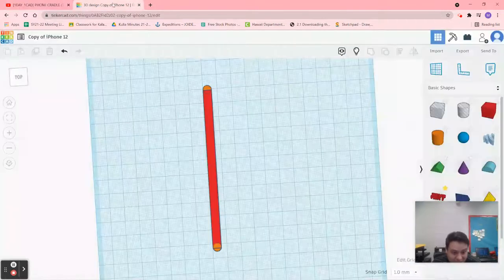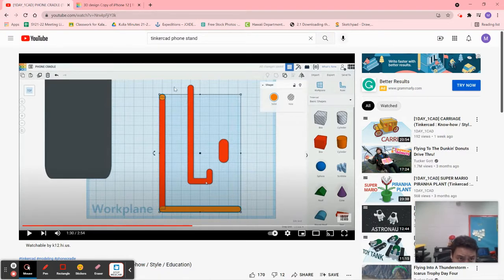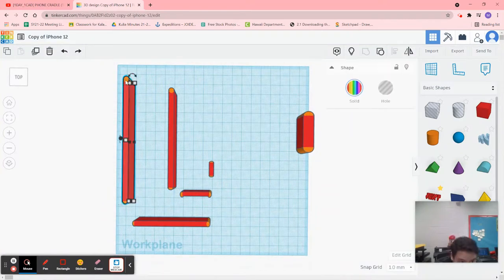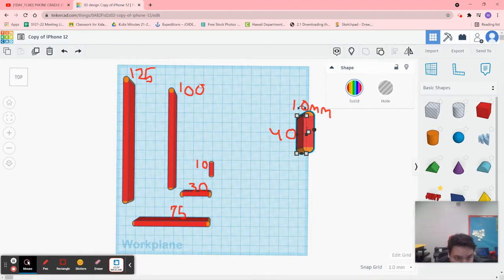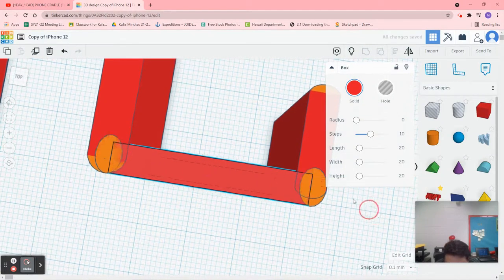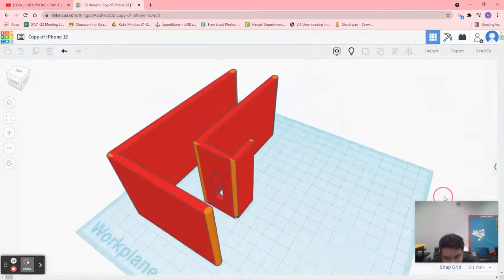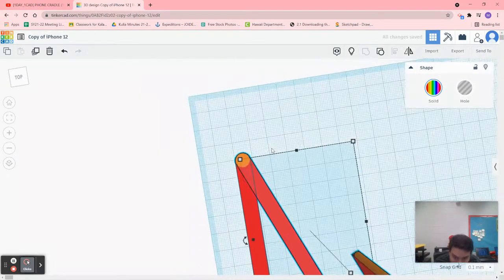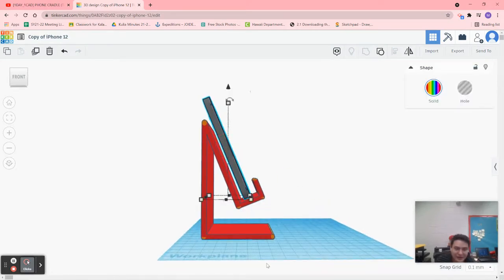3D Printed Phone Holder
3D Printed Phone Holder